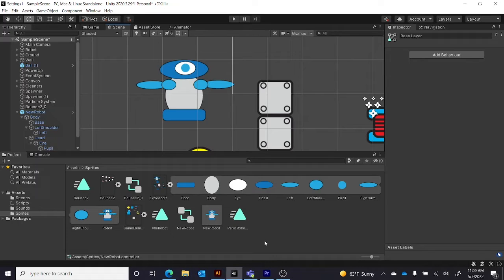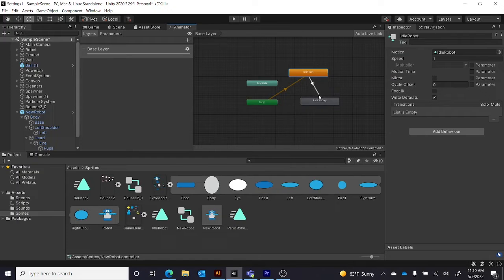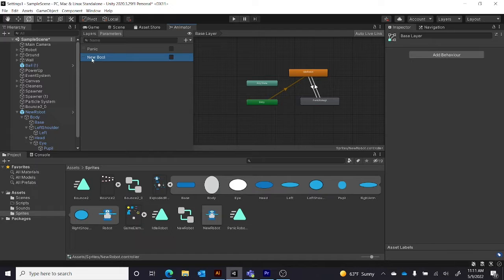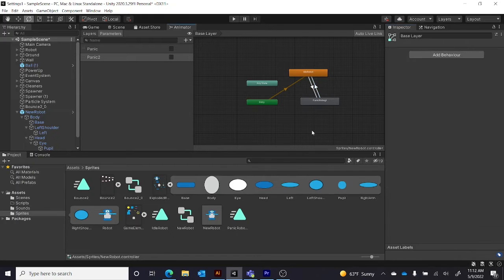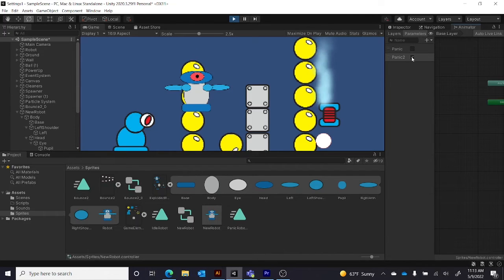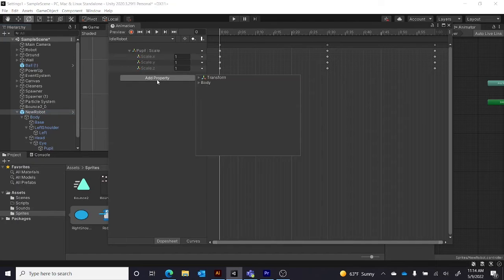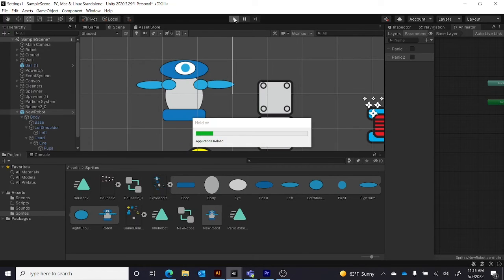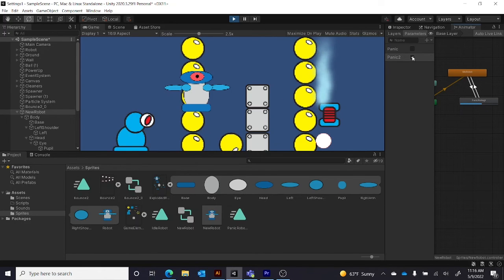Unity Animator Controller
Controlling animation states using the Animation Controller, parameters and animation clips.